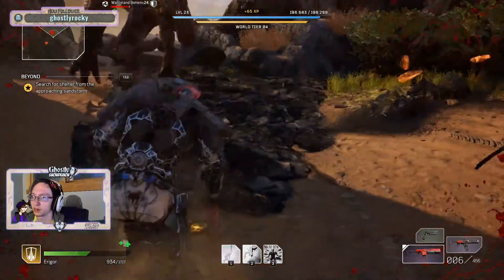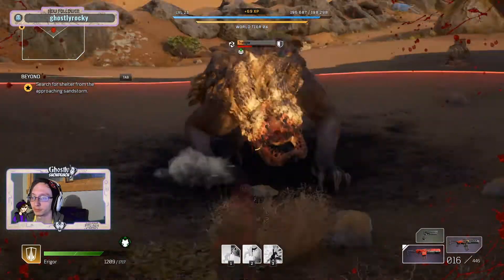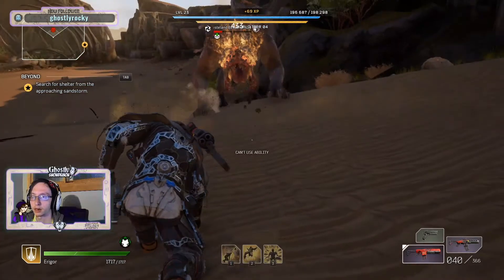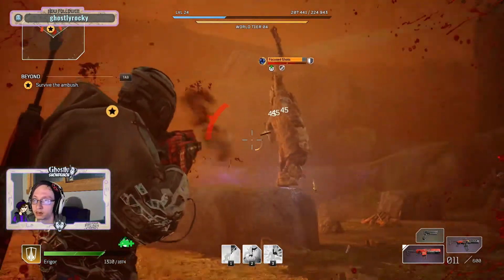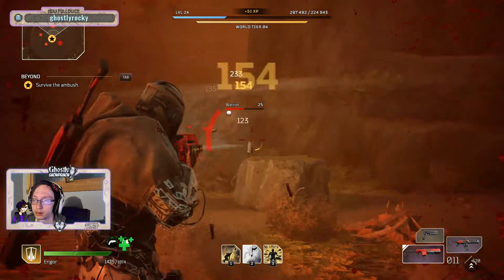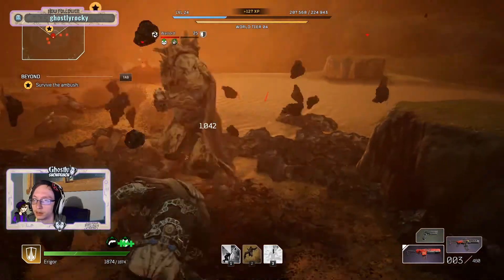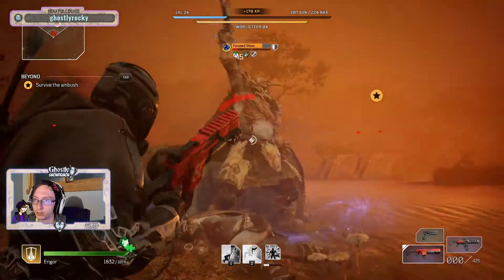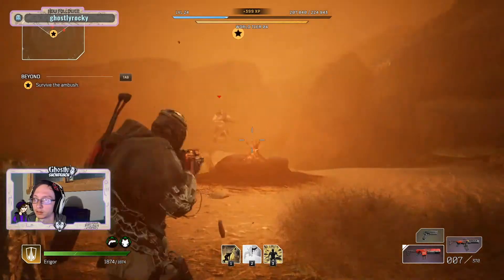Lore Of the The Satellite Nodes | Outriders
This is a video on the lore of the satellite nodes in outriders

Schedule
Tues
Wed
Thurs